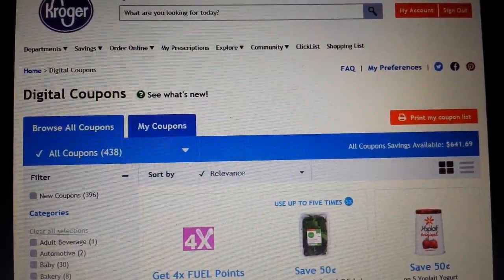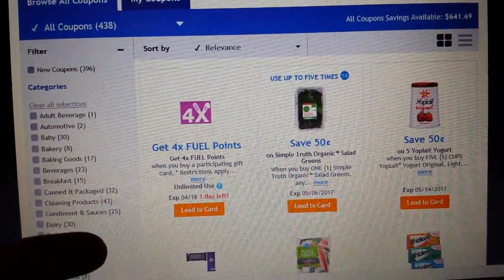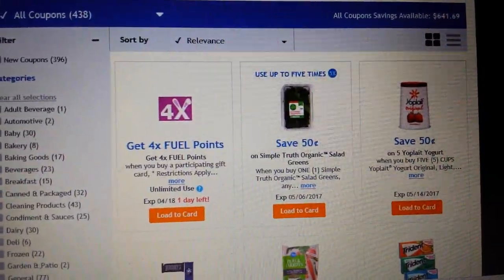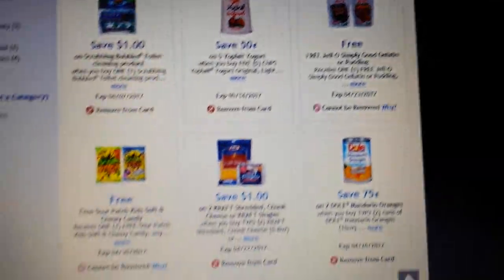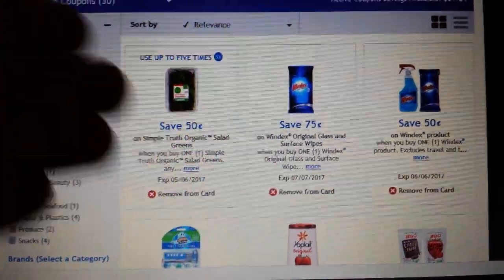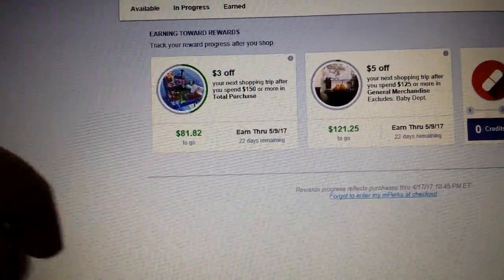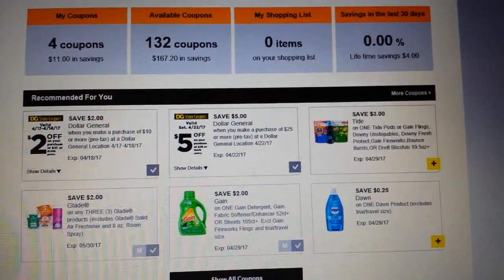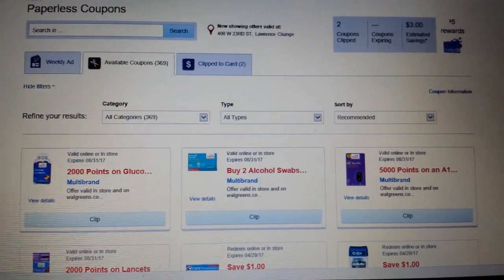using digital qpons or load2card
Check with any of the stores that you use to see if they have digital coupons.

I make videos to share deals that I find. I am not endorsing any product. Deals can and will vary. Shop at your own risk.